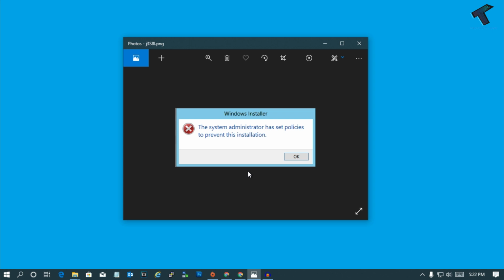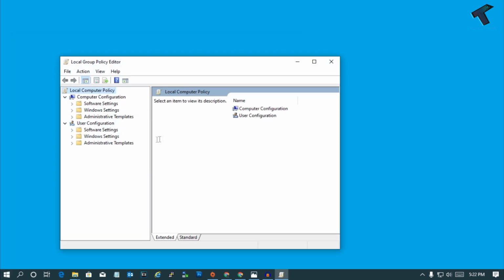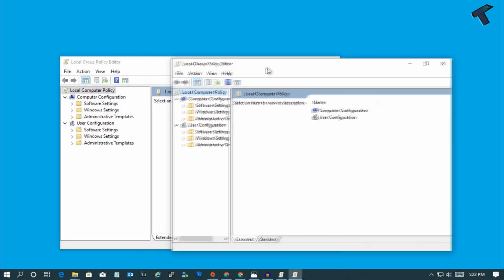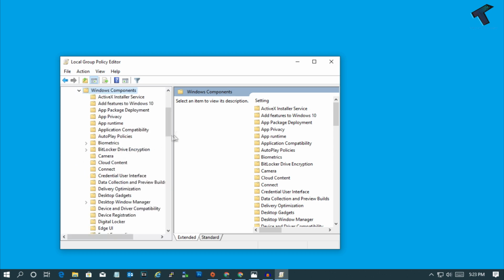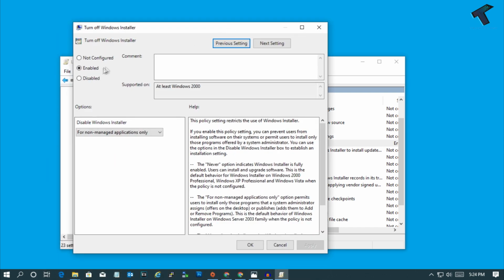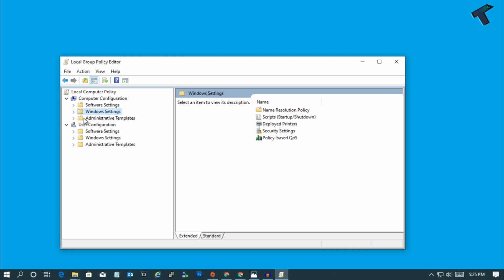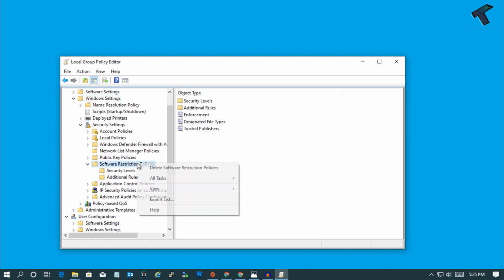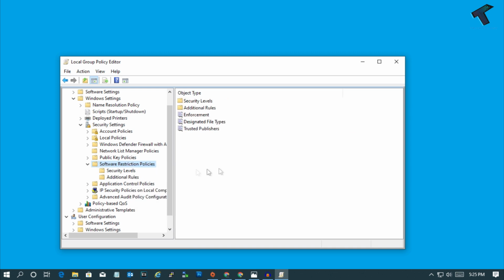How To Fix The System Administrator Has Set Policies To Prevent This Installation in Windows 10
In this video, I will show you guys how to fix "The System Administrator Has Set Policies To Prevent This Installation" in Windows 10.

command: gpedit.msc